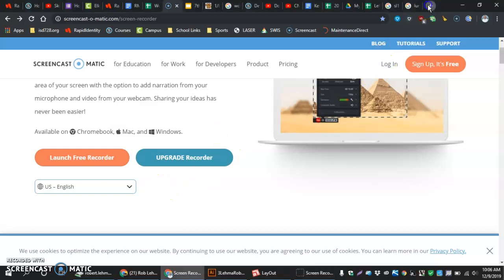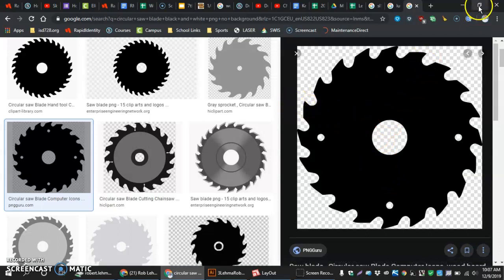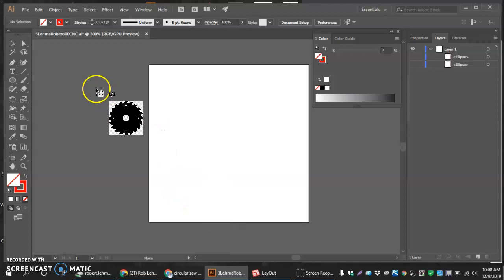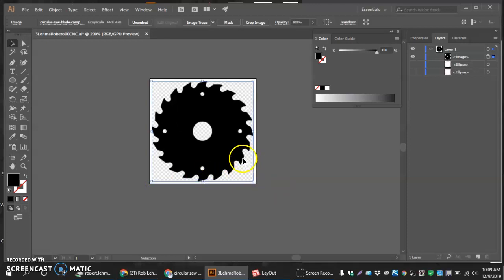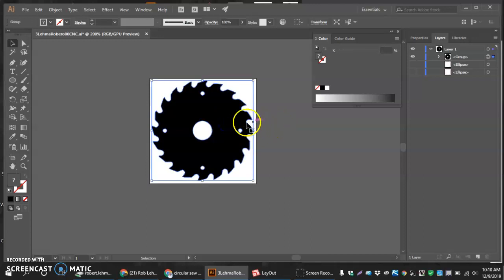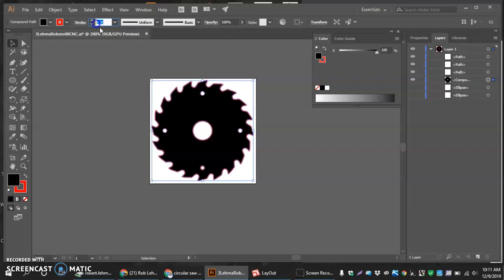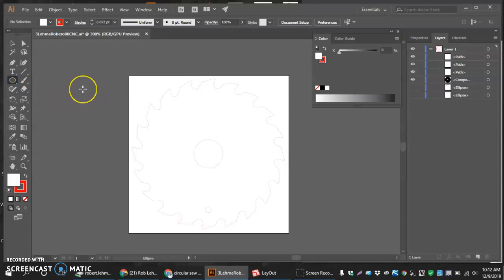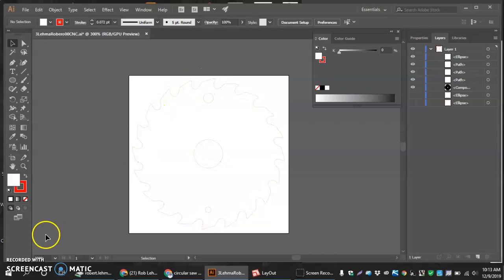CNC Illustrator-Downloading and Image to use for cutting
This video shows you how to bring an image in from the internet to use to cut organic shapes(shapes that are not easily done w/ the shape tool).